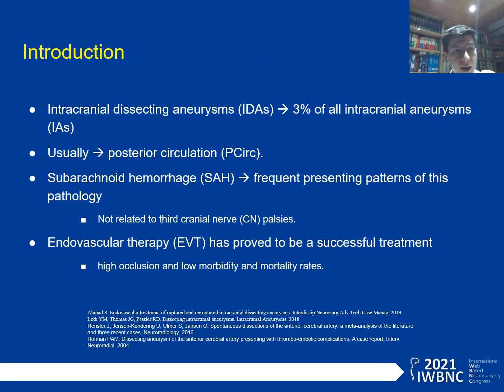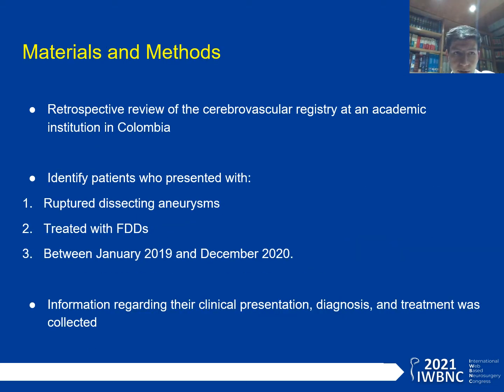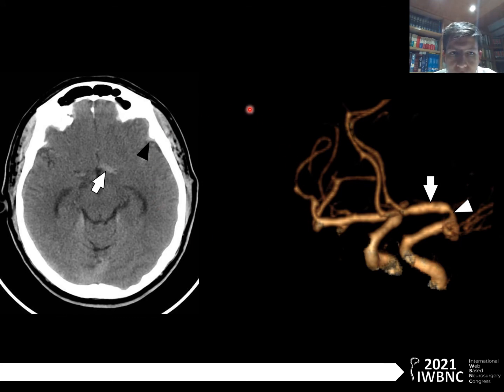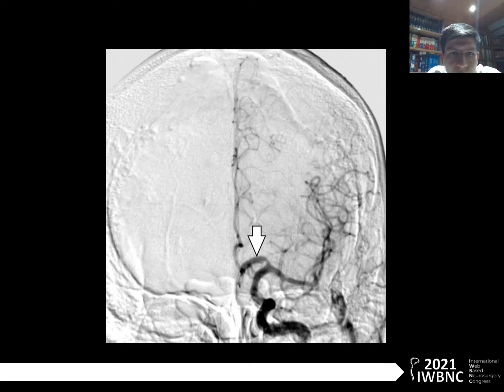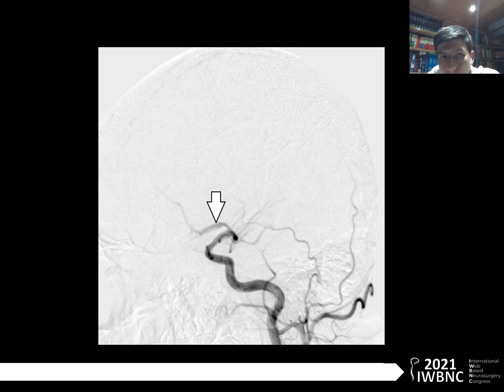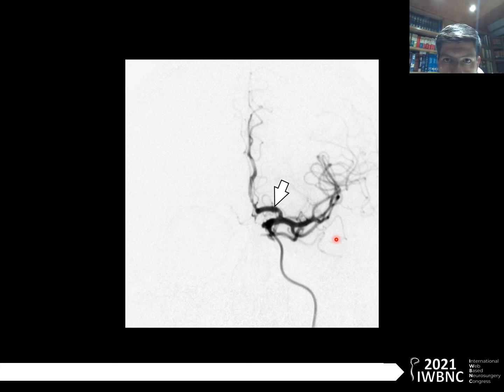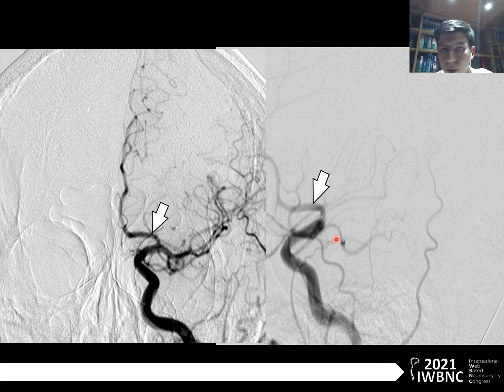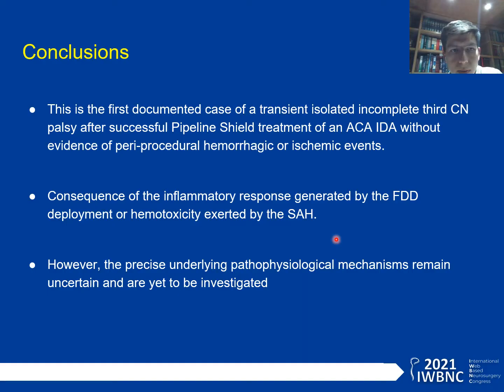Dr. Juan Felipe Abaunza-Camacho is sharing his E Poster Video Presentation on the 2021-IWBNC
Title: Transient Third Cranial Nerve Palsy After Pipeline Shield Treatment of a Ruptured Anterior Cerebral Artery Dissecting Aneurysm

Author: Dr. Juan Felipe Abaunza-Camacho, MD
Country: Colombia